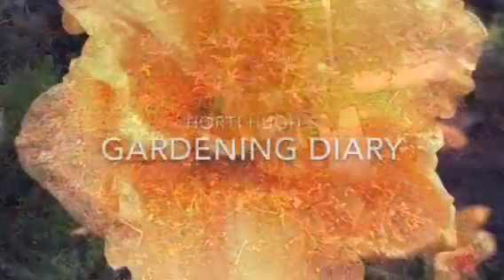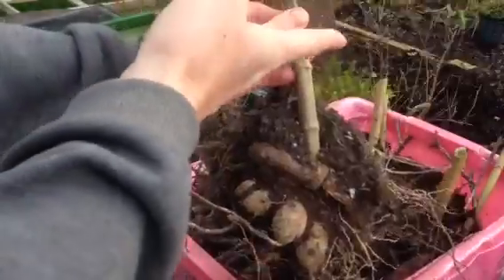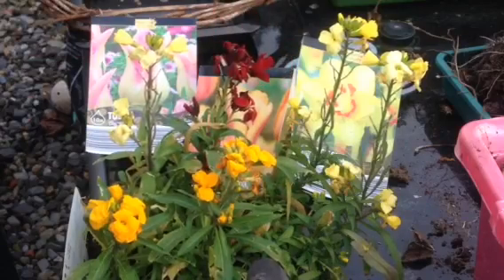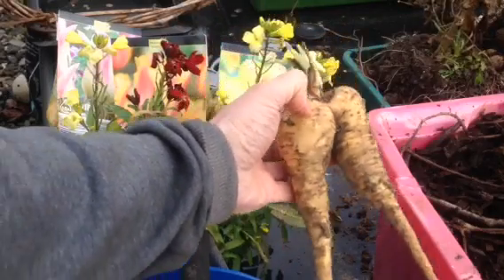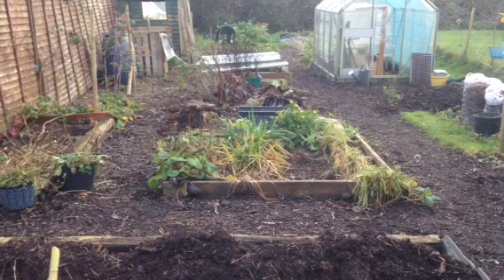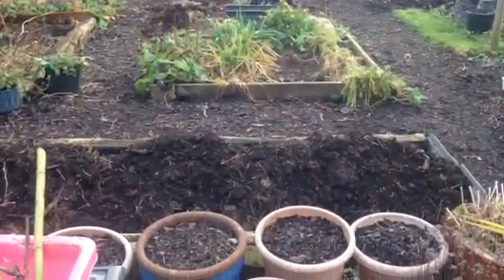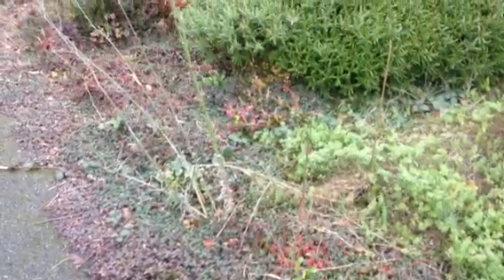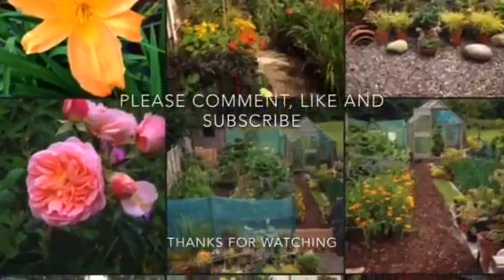December 2017 garden update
Delighted with the parsnip twins, purchased some packs of Tulips that were going cheap as it's late to plant, wallflowers for spring colour, quick look at the potager area and pruning and tidying Cotoneaster along the front of the house.